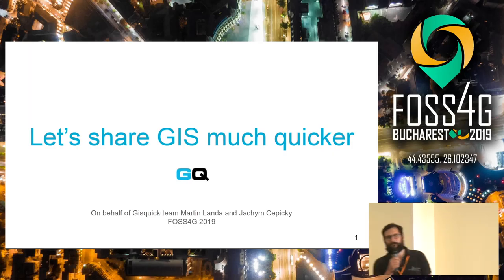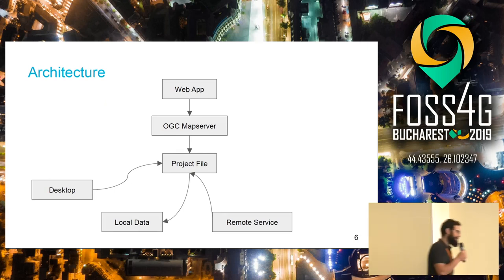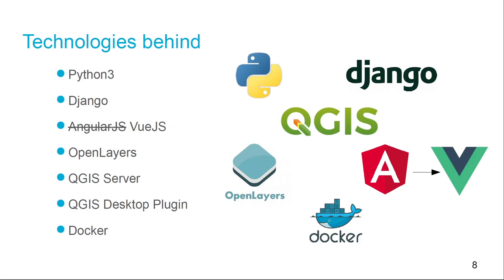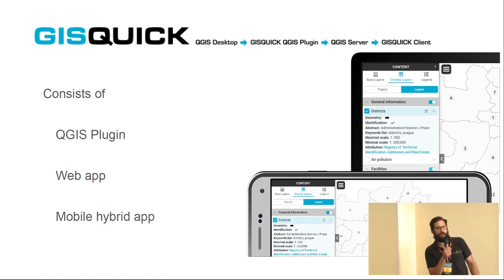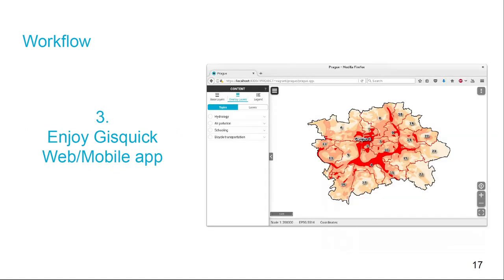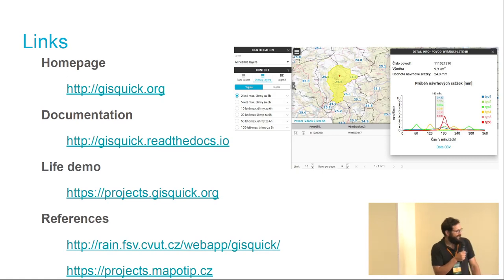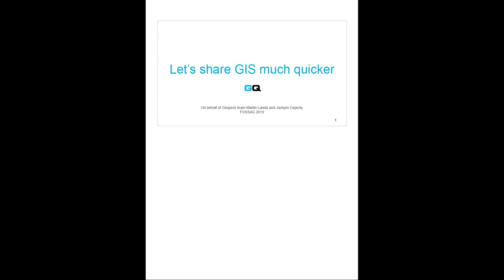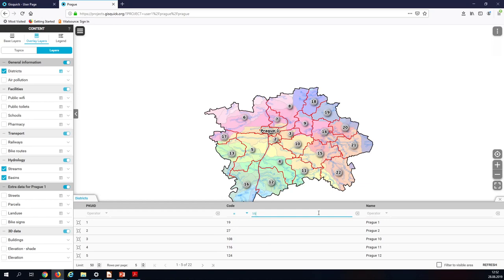2019 - Gisquick: Let’s share GIS much quicker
[Gisquick] is an open source geospatial data publishing platform. We have developed it for rapid sharing of our projects created with QGIS. We put together minimal set of functions for useful generic web mapping application - a web client for QGIS projects. With Gisquick, you can share GIS outputs with others easily and much quicker.

It consists of QGIS plugin, Django based server application, QGIS-server, and web/mobile clients. The process of data publishing with Gisquick is quite easy. You can create and set up your projects with QGIS (layers, metadata, print layouts), prepare it for publishing using Gisquick plugin and upload it to the server.

Gisquick is developed as an open source project under GNU GPL license, and for client-server communication it uses only open protocols (WMS, WMTS and WFS). It can be used without any significant modifications, or used as a starting point for further development.

The talk will present current status of Gisquick, it's special features, which might not be available in similar platforms and roadmap for next development.

None

Jáchym Čepický